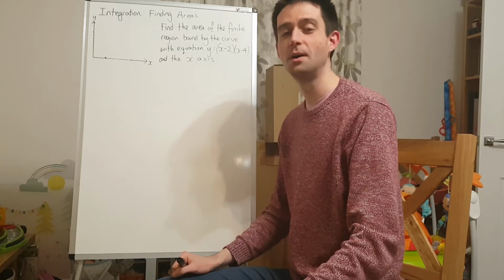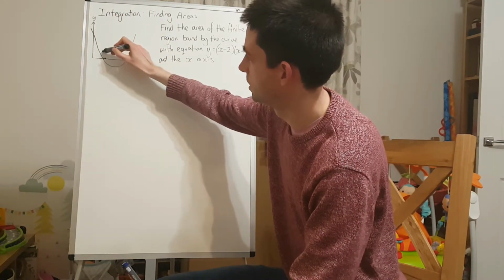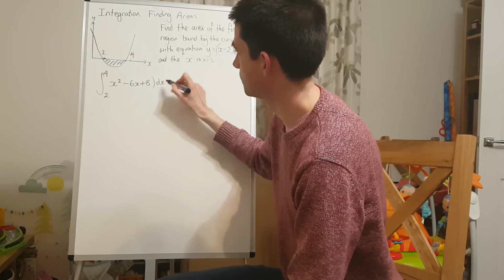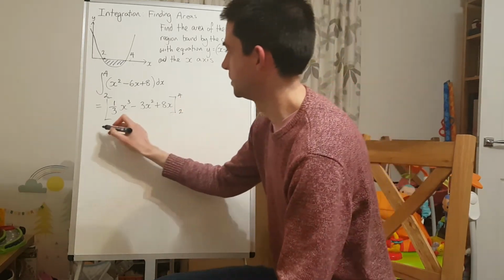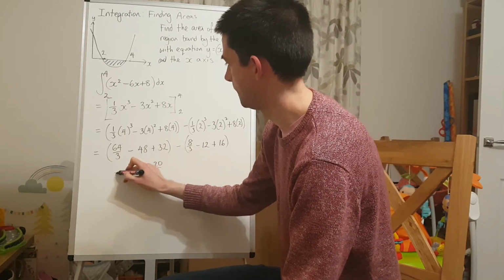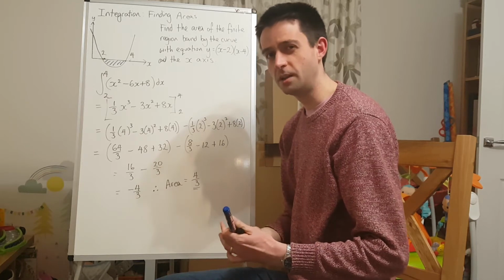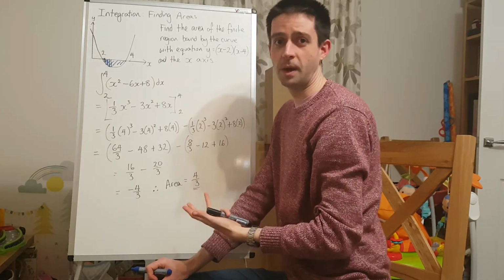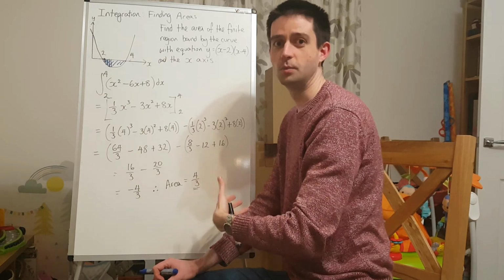Integration - finding the area between a quadratic curve and the x axis (below axis)